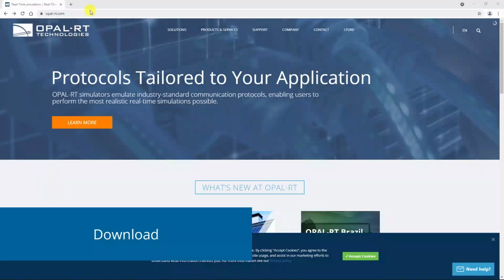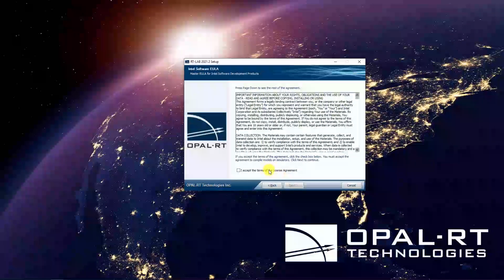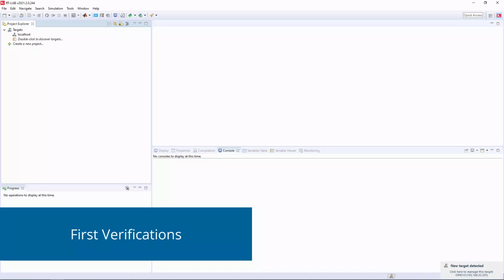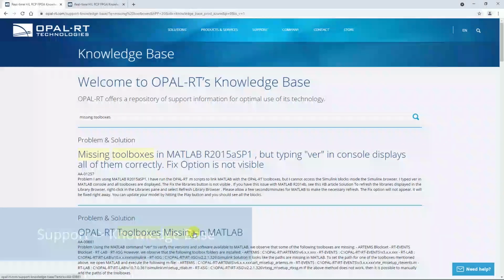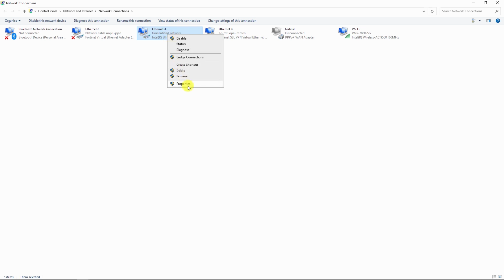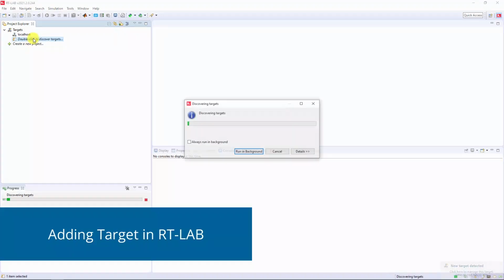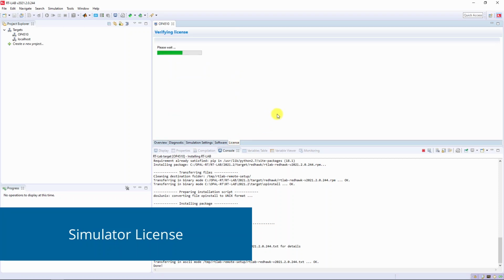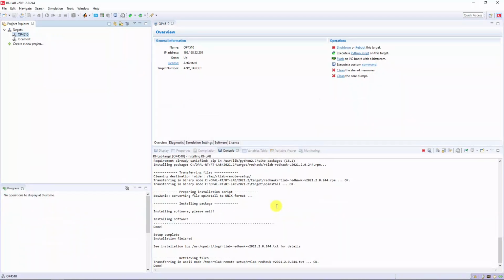RT LAB Video 1 Startup